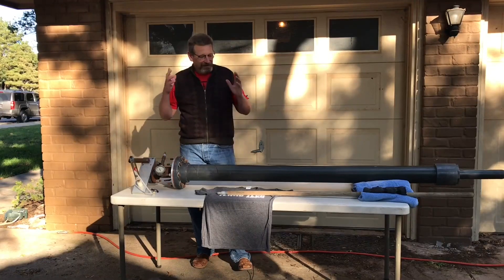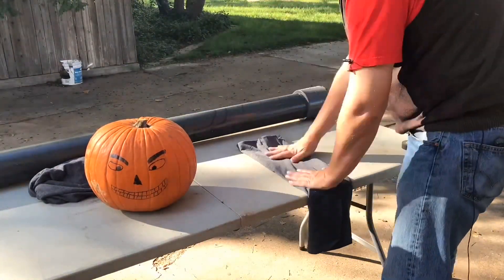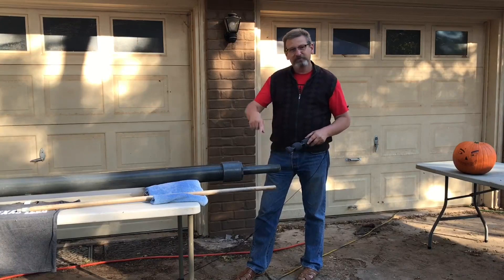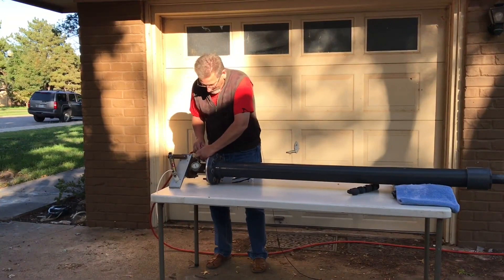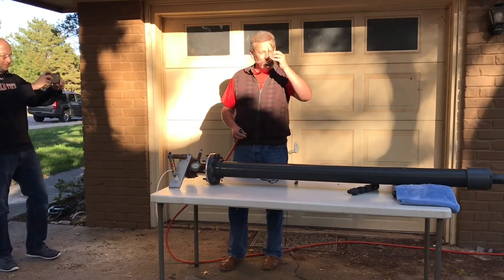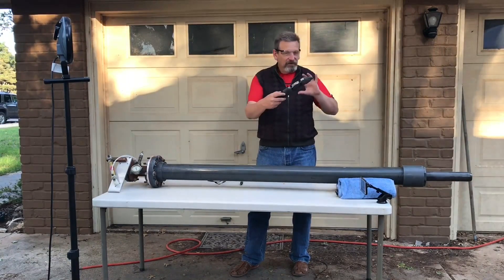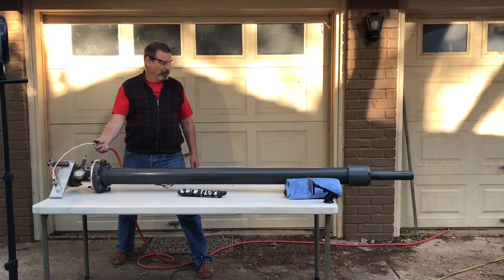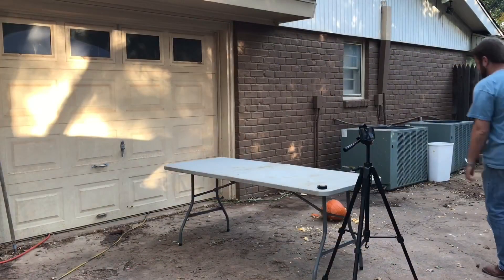T-Shirt Launcher Gone Bad? No Cheerleaders Harmed...